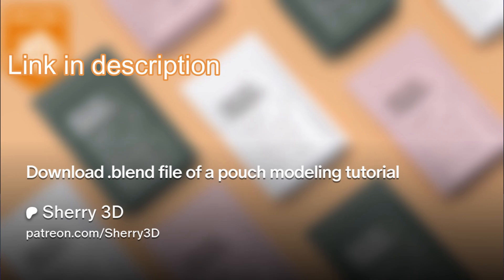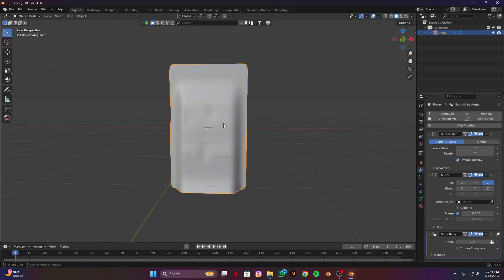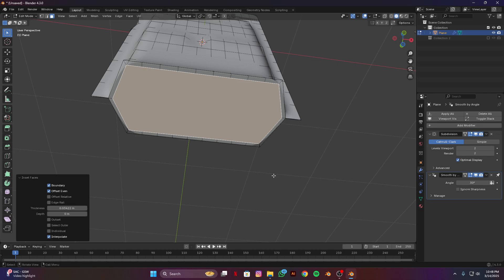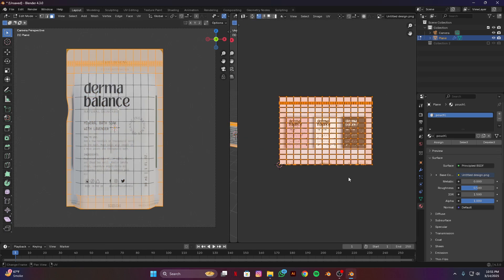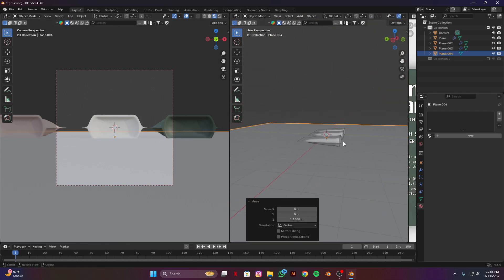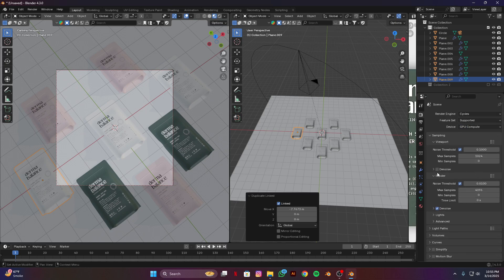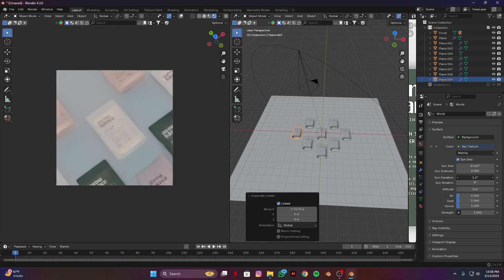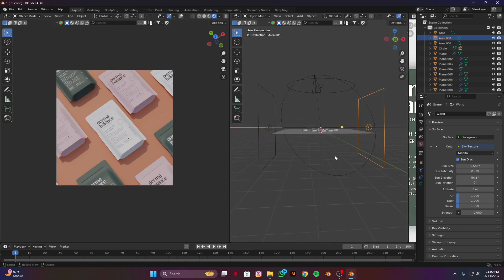How To Model A Pouch Packing Mockup In Blender | Step By Step For Beginners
Hello guy's! Welcome to another tutorial. In this tutorial we gonna model a pouch packing mockup in blender also we gonna add labels and do some lighting for it.